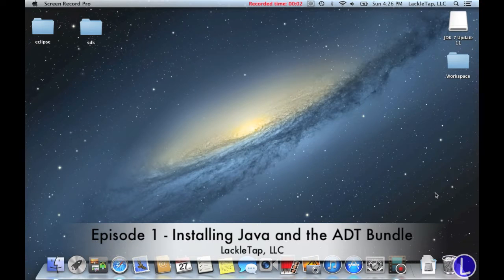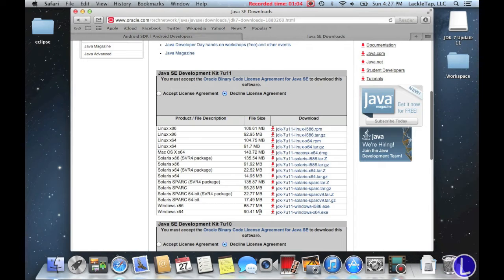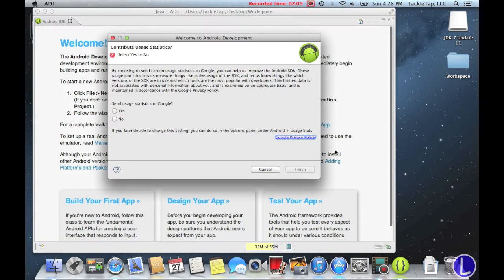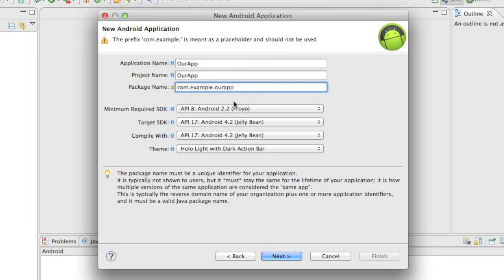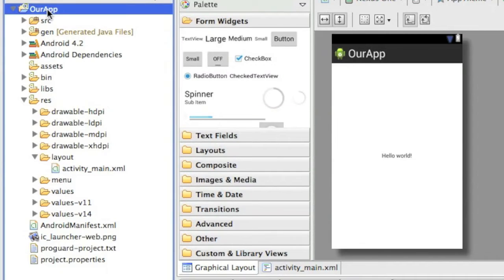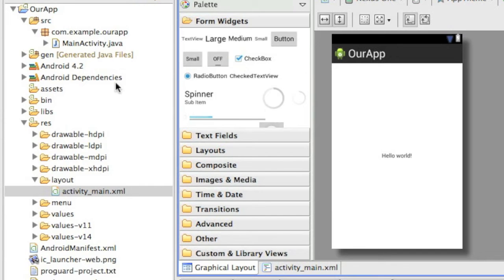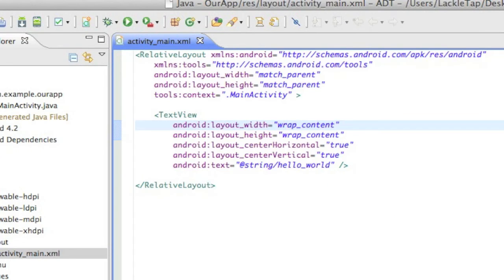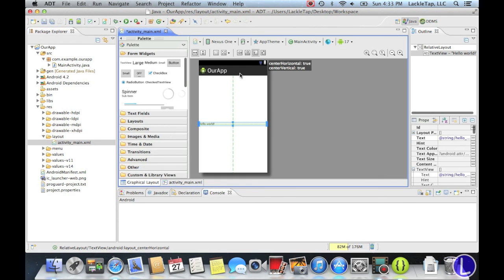Episode 1 - Installing Java and the ADT Bundle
Learn how to download and install Java and the ADT bundle which includes the SDK Manager, AVD Manager and Eclipse.